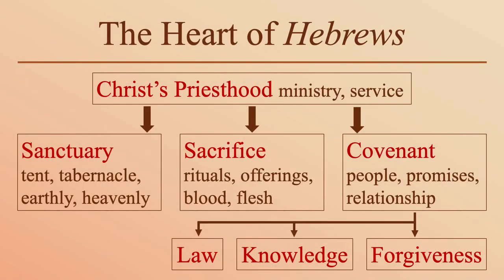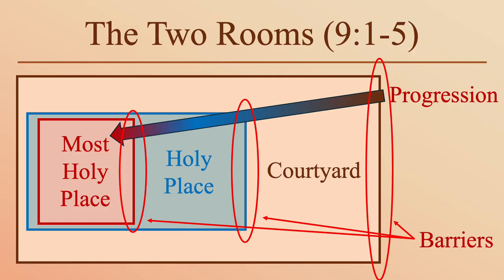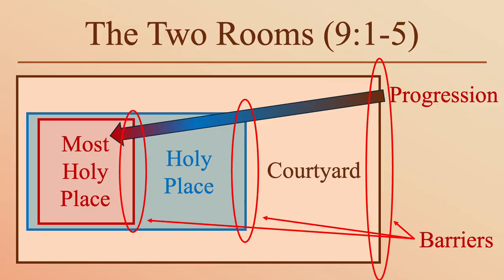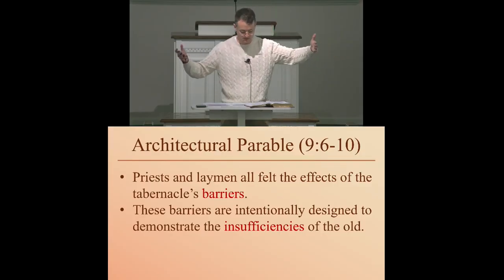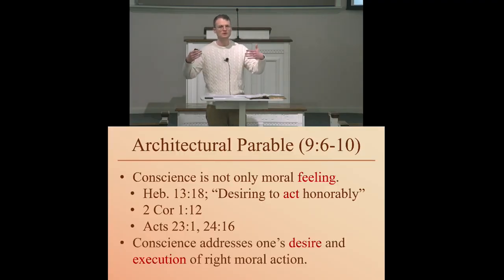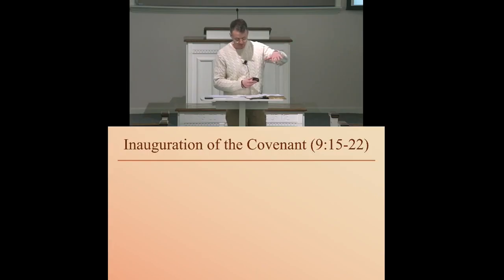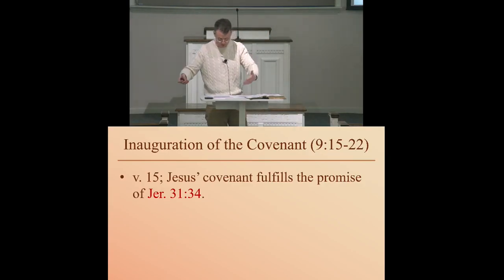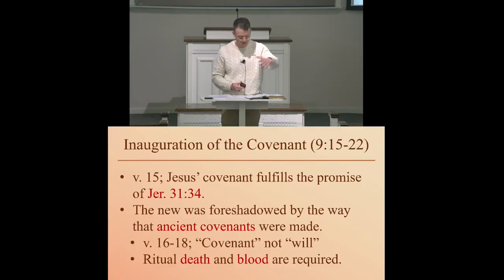Hebrews Class 14, The New Foreshadowed (Heb. 9:1-22)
Class 14
The Epistle to the Hebrews
The New Foreshadowed (Heb. 9:1-22)

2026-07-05